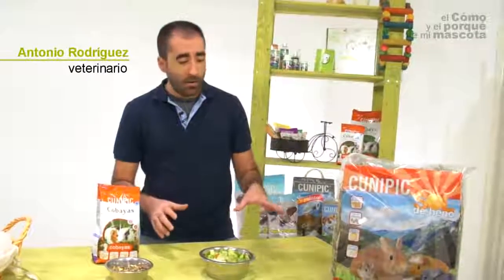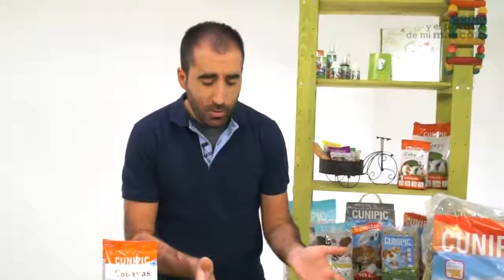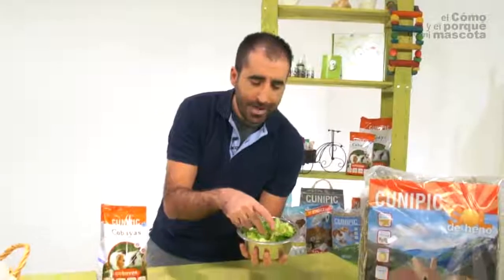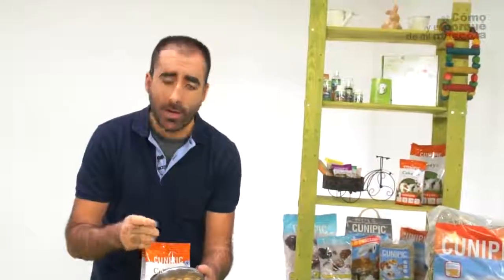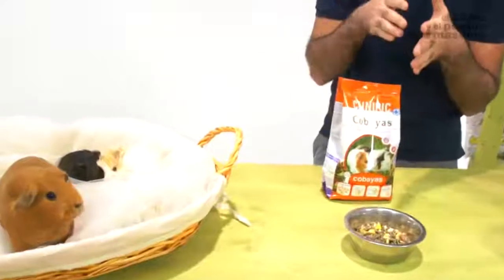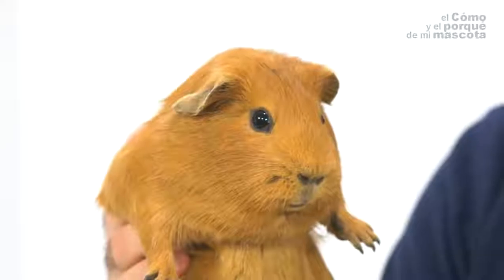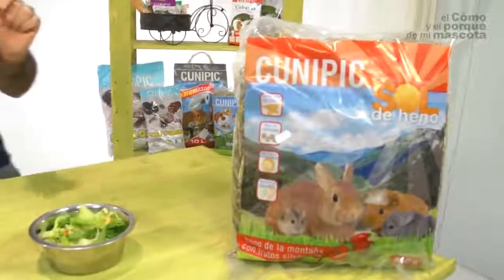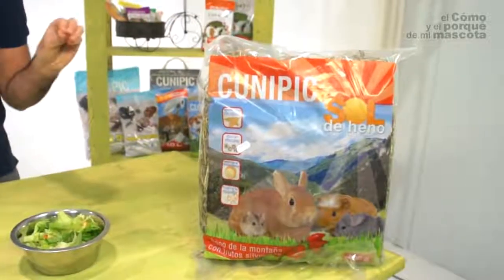GUINEA PIGS Overweight and diet on guinea pigs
If your guinea pig have overweight this is your video.  Did you know that guinea pigs tend to put on weight? Do you know what to do to avoid this? All the answers in this video.
You will become an expert in domestic pets!